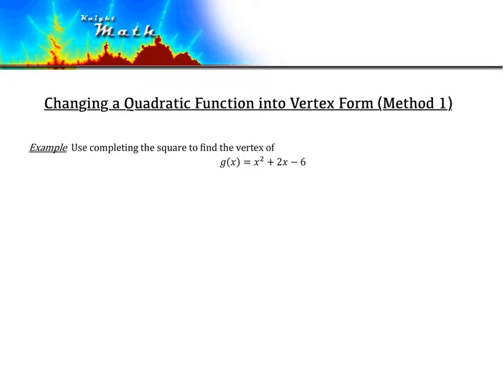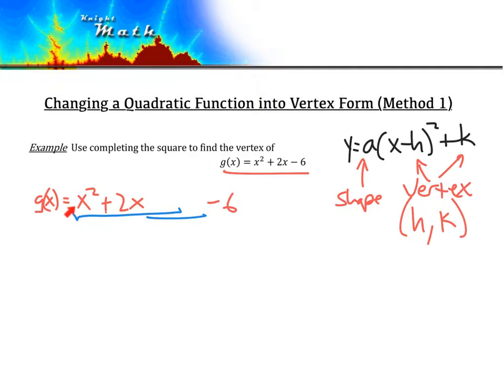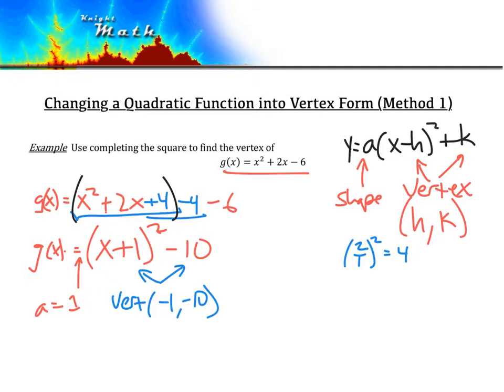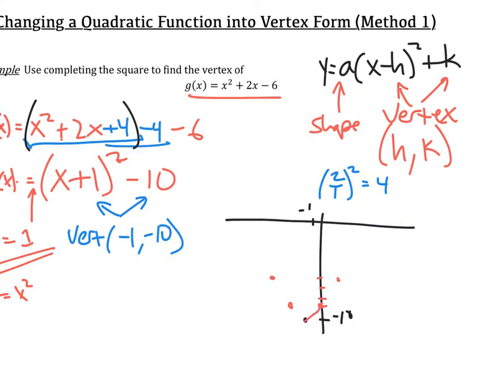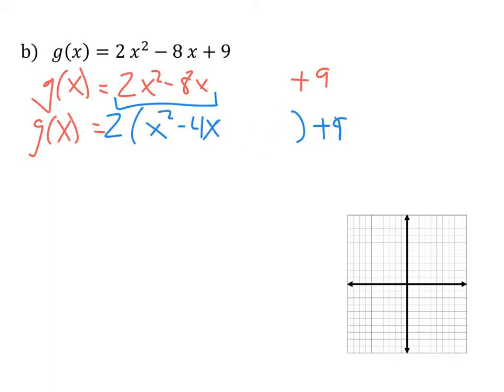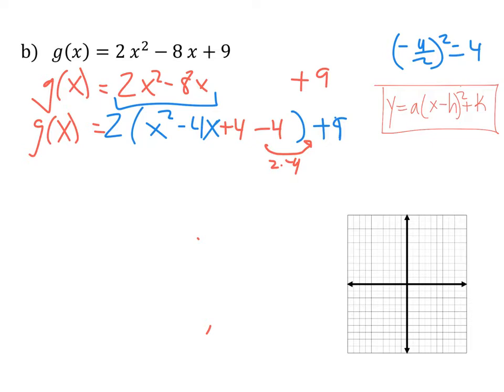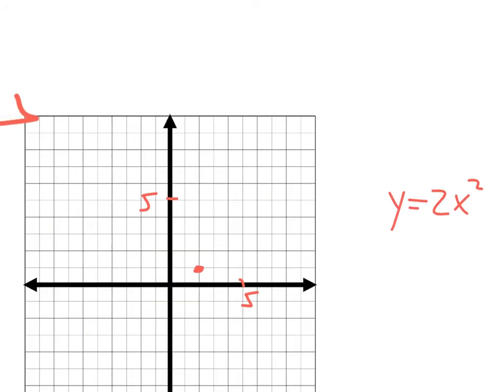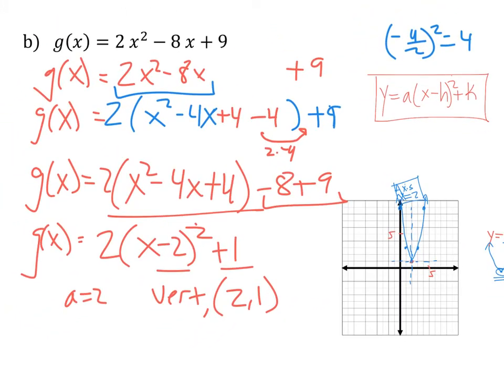Changing Quadratics Into Vertex Form-Method 1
How to take a quadratic equation from standard form to Vertex form.  This is the first method of two possible ways to do this (well, maybe I can think of another method...but we’ll save that for later.